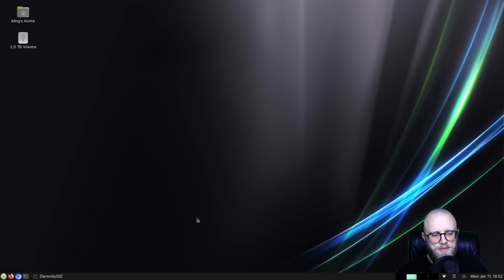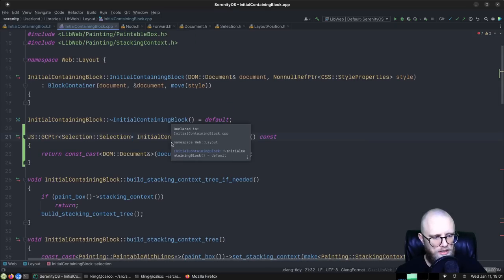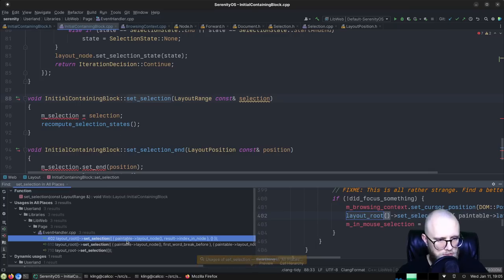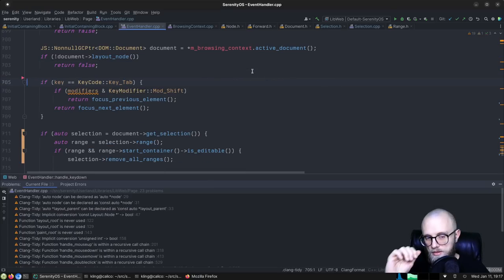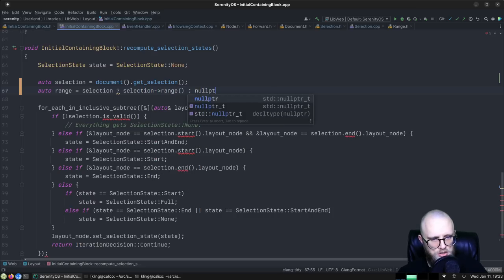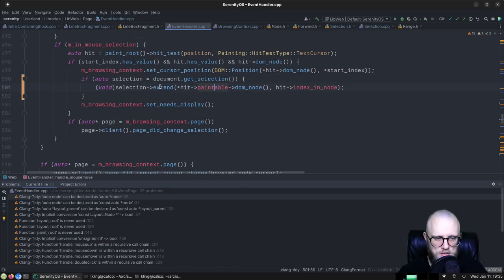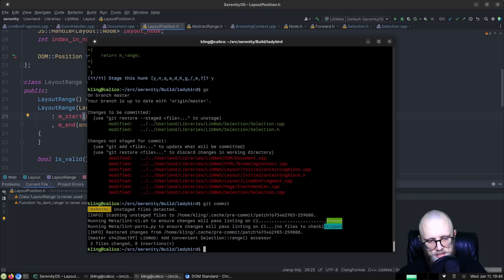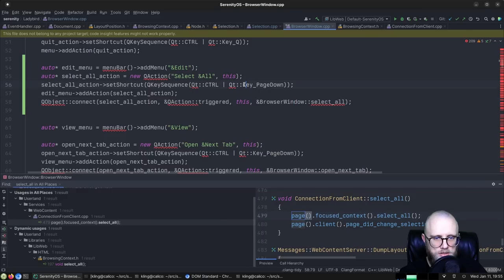Browser hacking: Let's not lose the selection when resizing the browser!